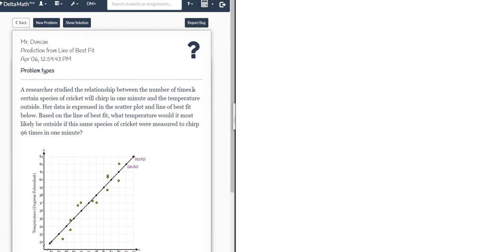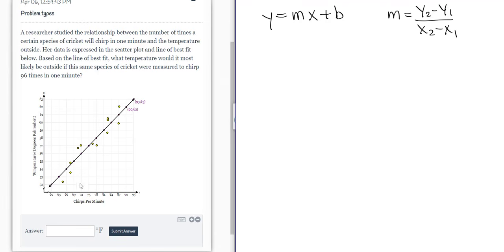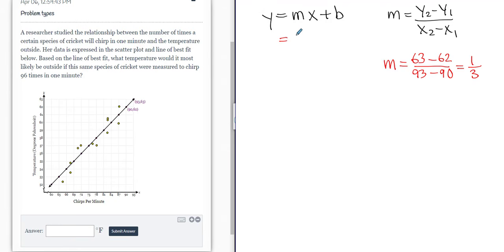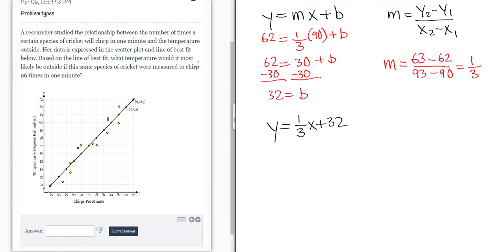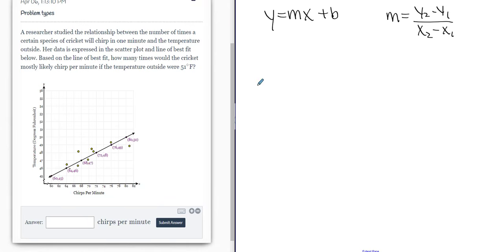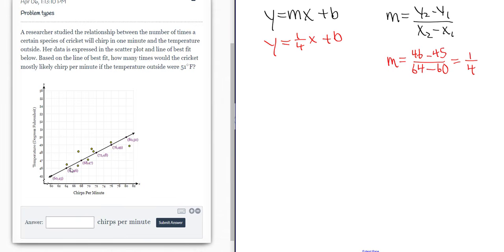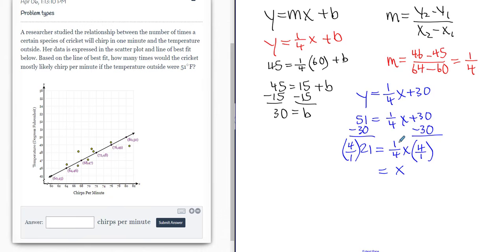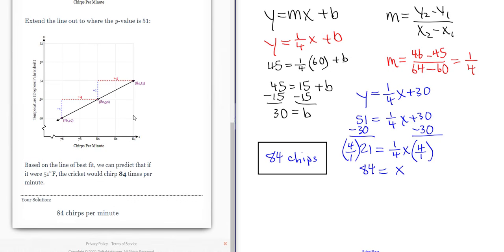Prediction from Line of Best Fit